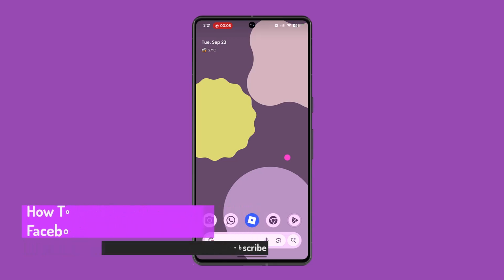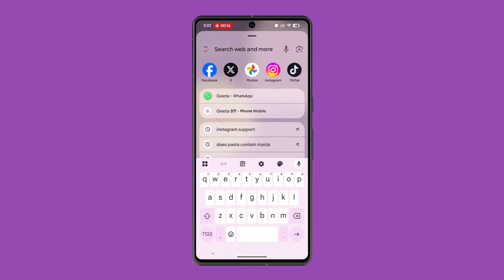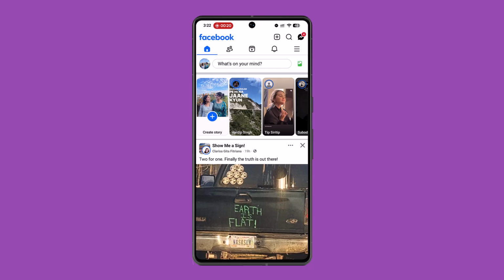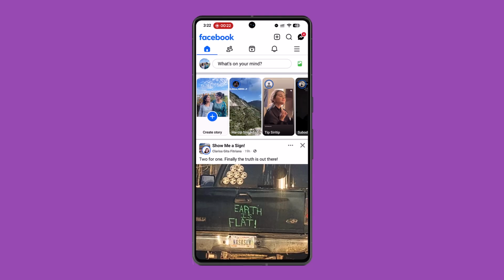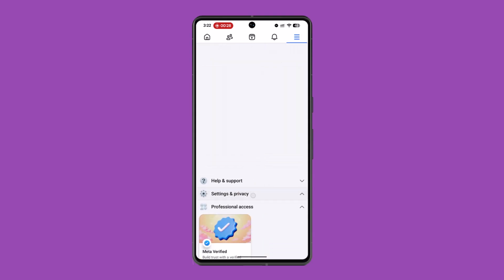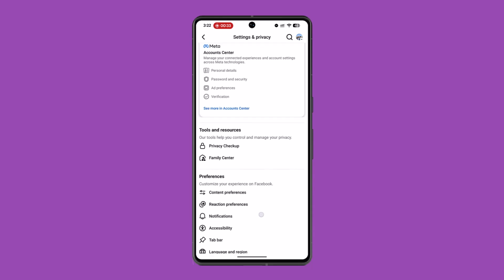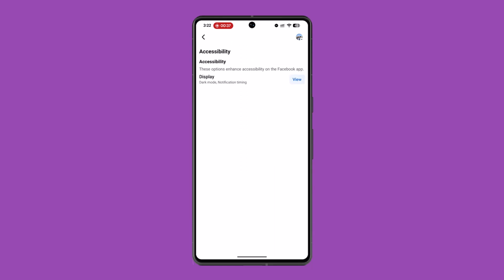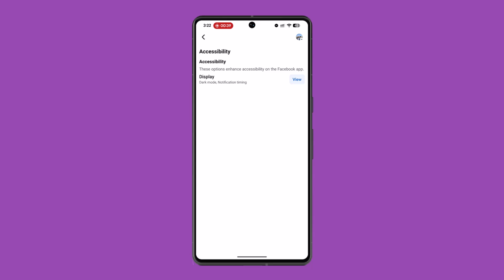How To Enable Dark Mode In Facebook